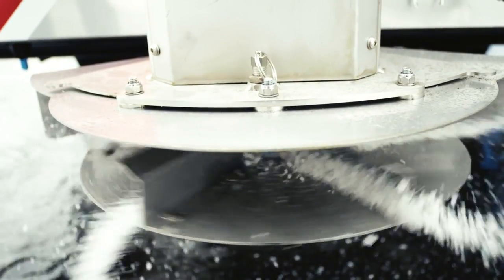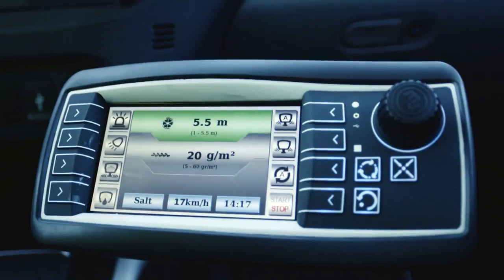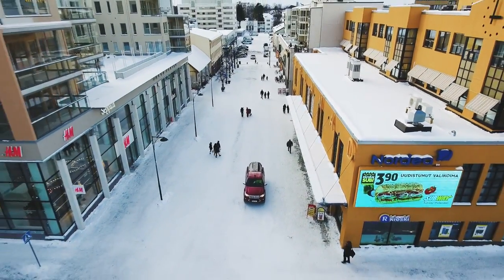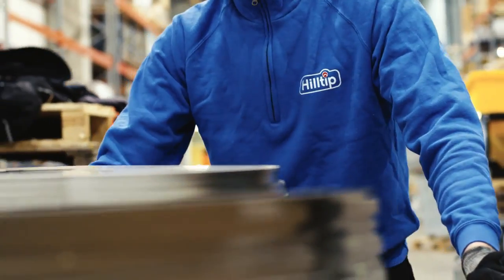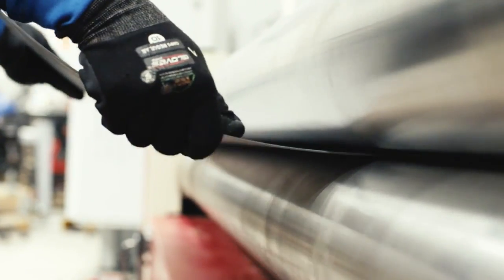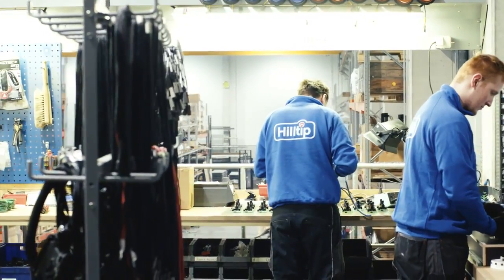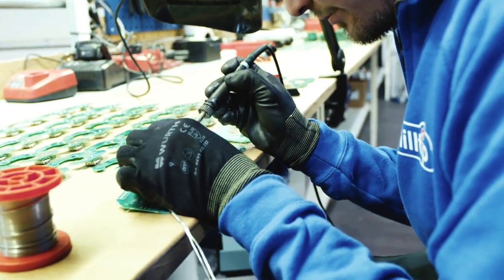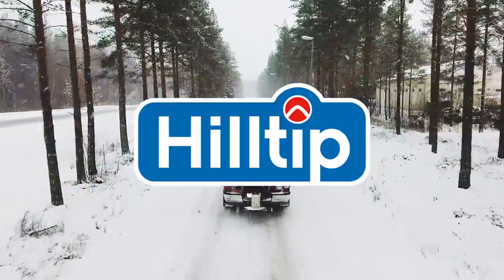Company video for Hilltip with snow plows, sweepers and sprayers || Genero's videos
This company video we created for Hilltip, a company that manufactures snow plows, sweepers and sprayers in their factory in Pietarsaari, Finland. As they are the only European manufacturer specialized in developing equipment for light pickups and trucks, we wanted to create a company video for Hilltip that would best showcase their business. Watch the Hilltip company video to learn more!

Genero is a growth marketing agency for the Nordics located in Finland. We have clients in many different areas, from the snow removal company Hilltip to clients in the food and finance industries. We create effective marketing for your company through high quality company videos, lucrative digital campaigns and beautiful websites.